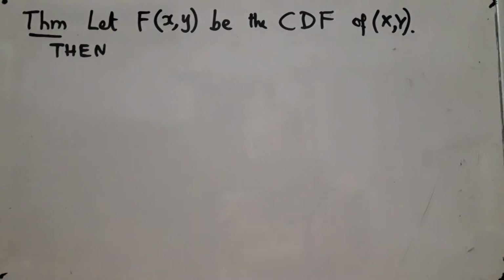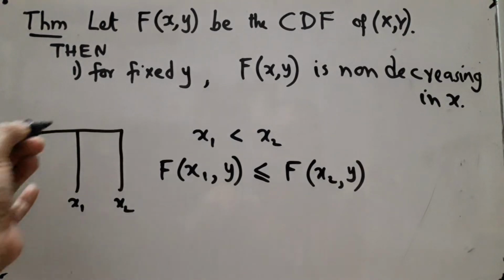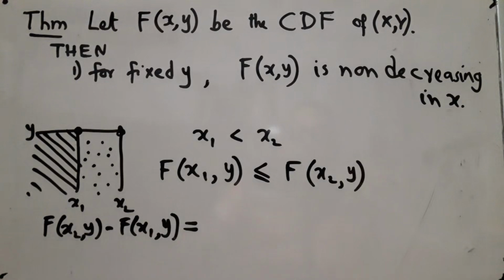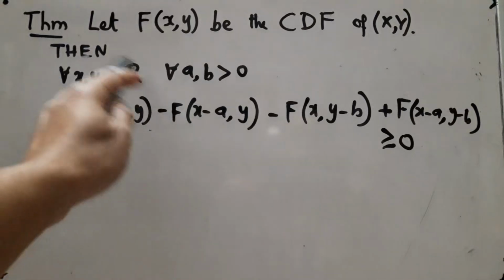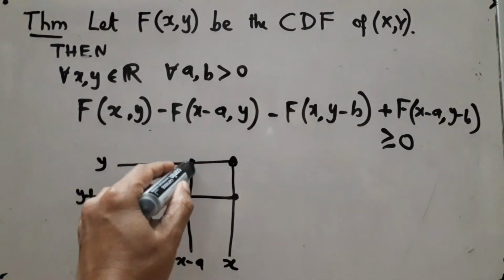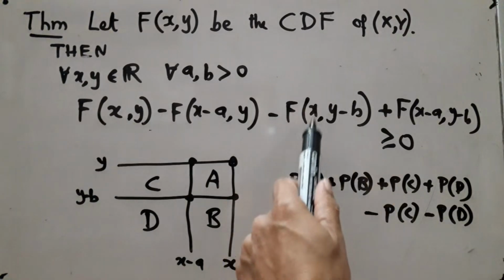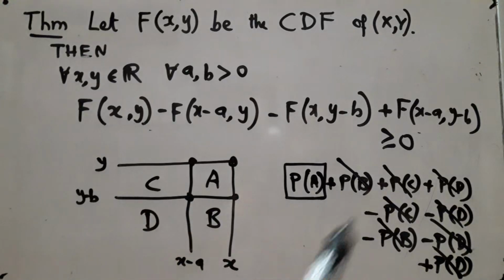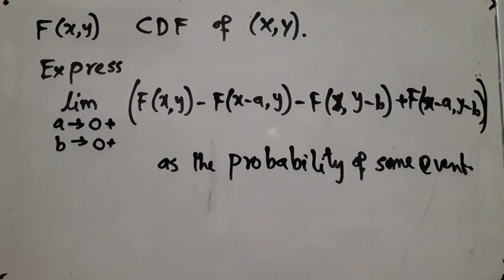c2p7: Properties of joint CDF: Non-decreasing